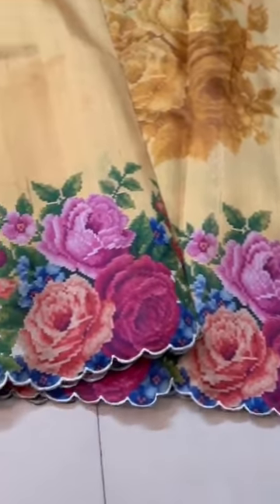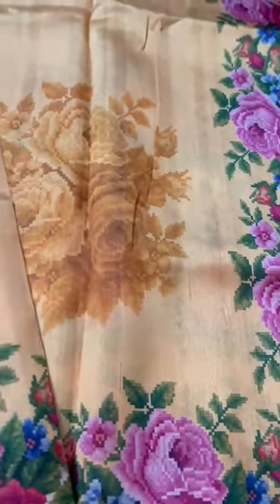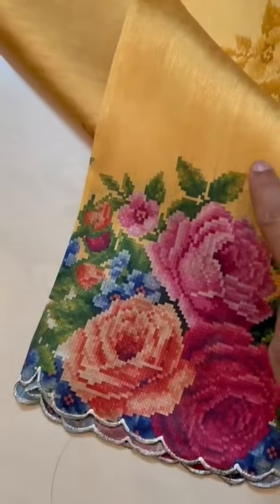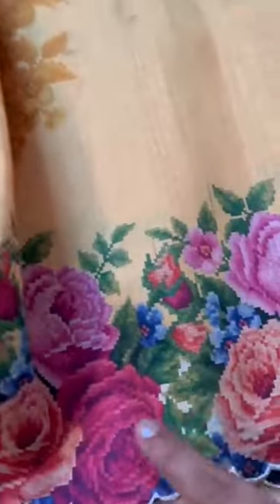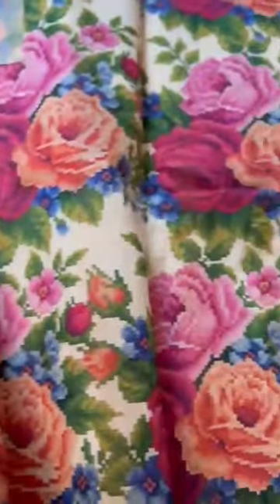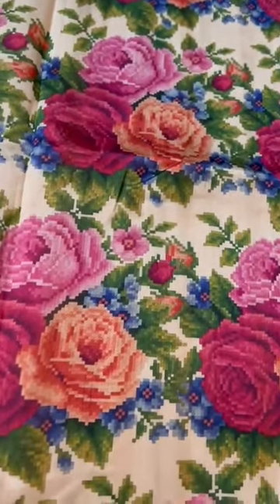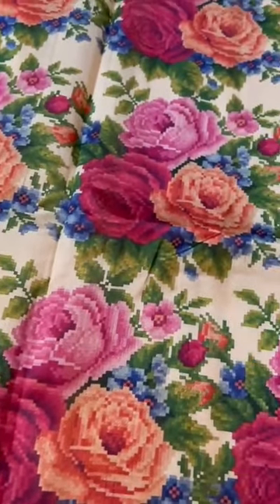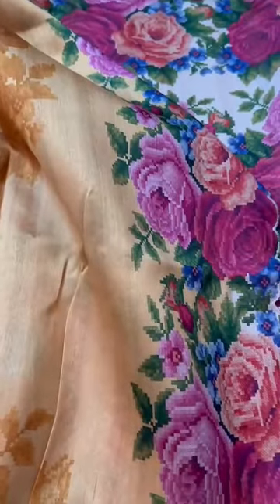Pure Tussar digital print saree. Rose 🌹 scallop border and pallu.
Pure Tussar digital print saree. Rose 🌹  scallop border and pallu. The highlight is the rose blouse. For sure you can pair that stunning blouse with many other sarees.

or alternatively,